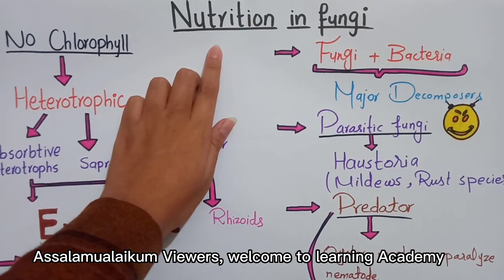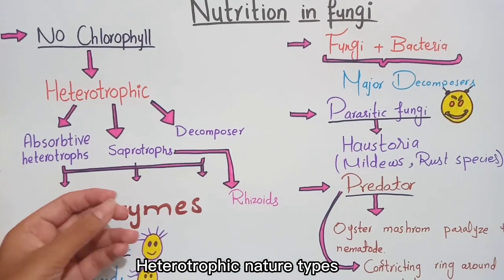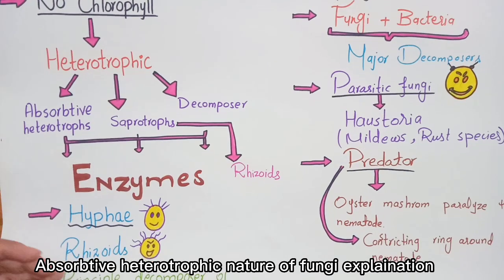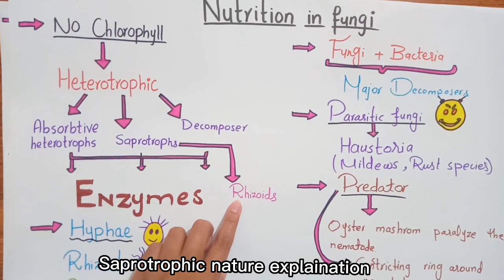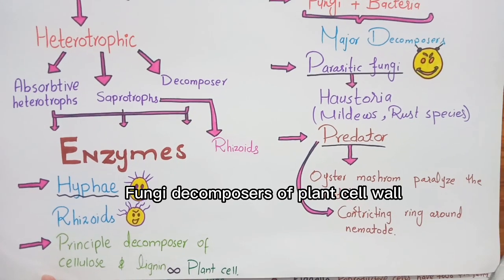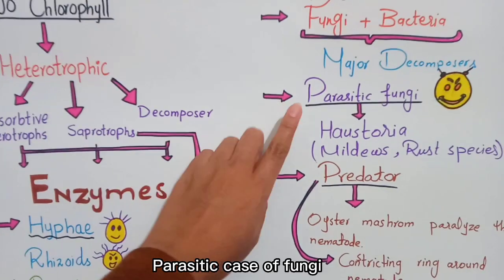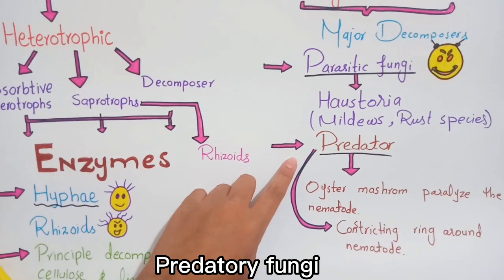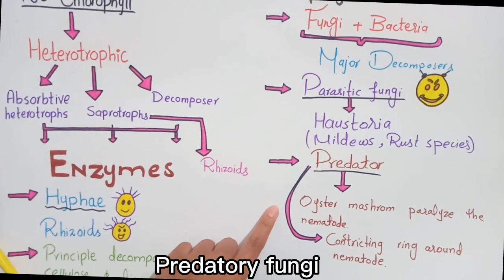Nutrition in fungi|Saprotrophic and parasitic fungi|Biology Lecture.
This video describes about the nutrition in fungi which may be described as parasitic and Saprotrophic fungi which is an important Biology Lecture.
If you have any query related to topic then please ask me in the comment section.
Reagrds:@exploringpanda479